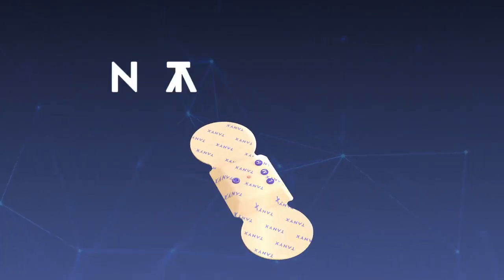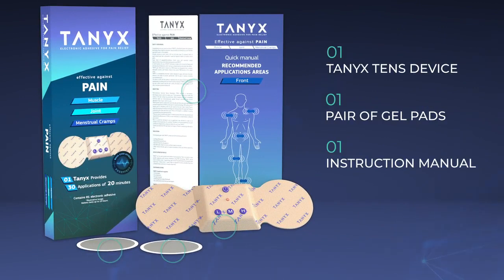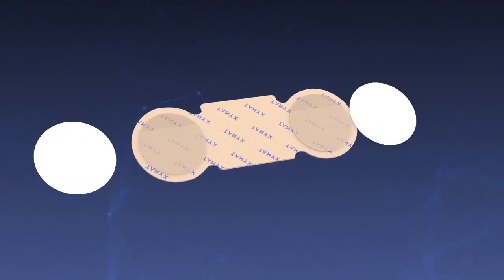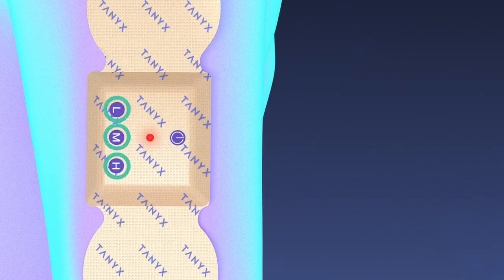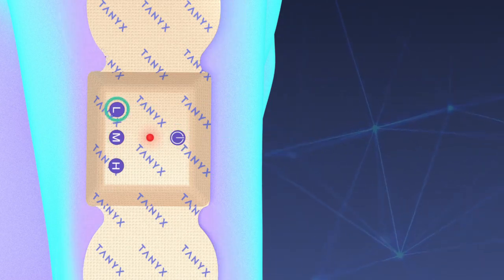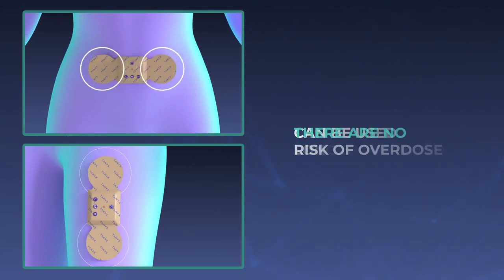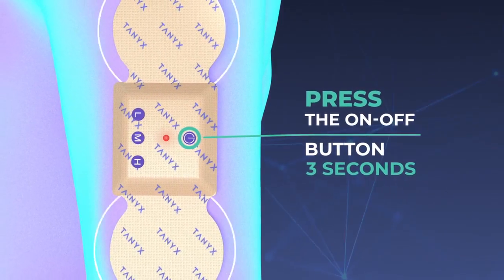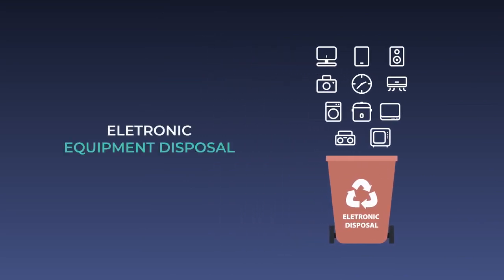How to use Tanyx ?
Learn how to use your Tanyx step by step.